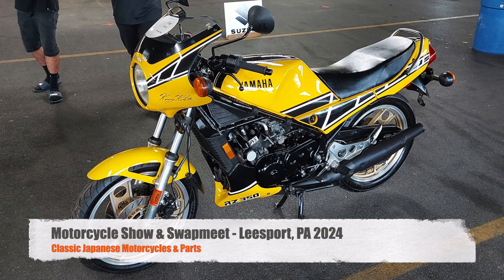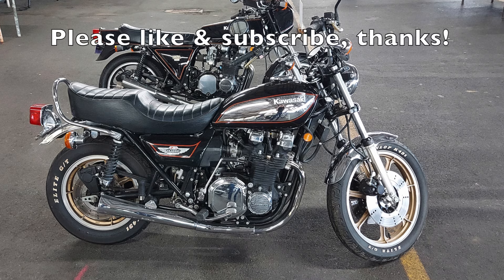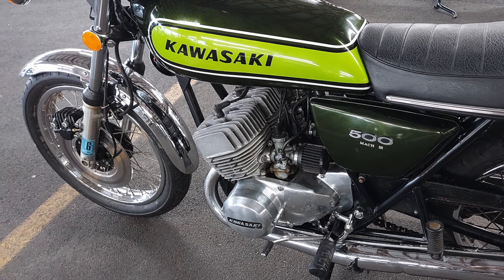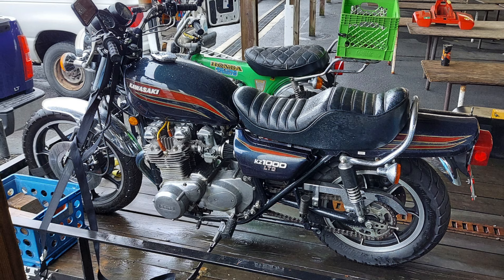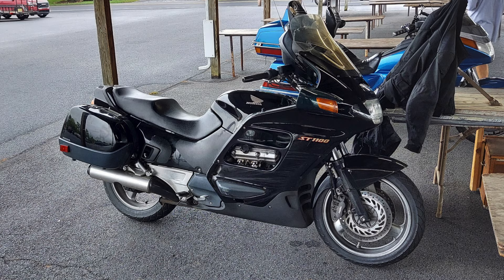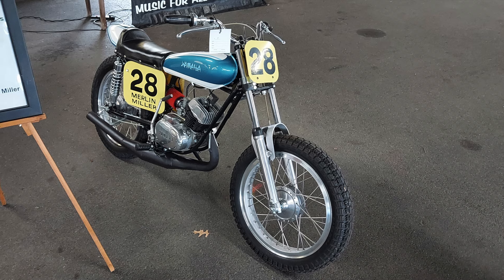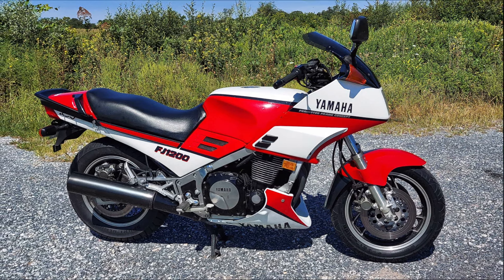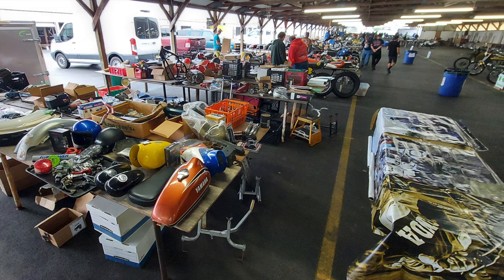Motorcycle Show & Swap Meet - Leesport, PA 2024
I was recently able to attend the 2024 classic Japanese motorcycle show and swap meet in Leesport, PA. Though the weather didn't cooperate, it was a fun show with great bikes, lots of parts, and great people to talk with. In this video, I'll go through the motorcycles at the show and give a bit of info on each one. Let's see what was at the show!

00:00 - Intro and video overview
00:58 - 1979 Kawasaki Z1 Classic
01:26 - Kawasaki Z1R
01:42 - Kawasaki H1 500 triple two-stroke
02:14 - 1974 Kawasaki Z1 900 (all original)
02:43 - Kawasaki KZ1000 LTD
02:56 - Honda 305 Dream
03:14 - Honda NS50 F two-stroke
03:33 - Honda ST1100
03:50 - Yamaha RZ350 two-stroke (Kenny Roberts Edition)
04:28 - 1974 Yamaha SC500 two-stroke
04:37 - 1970 Yamaha CT1 175cc two-stroke
05:06 - Yamaha R5 350cc two-stroke
05:25 - Yamaha FJ1200
05:41 - Yamaha Seca 650 Turbo
06:01 - Video wrap-up